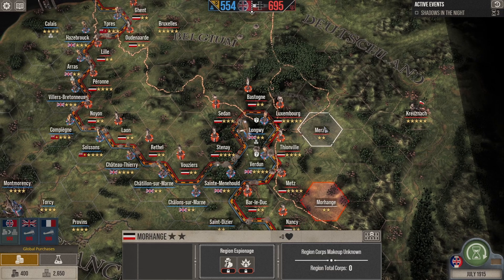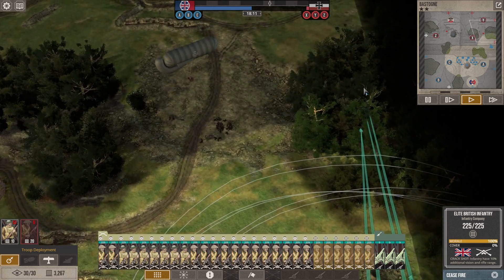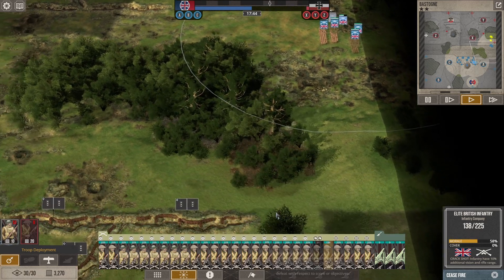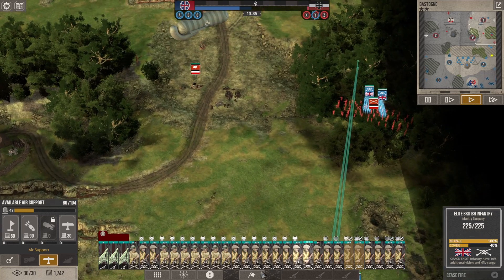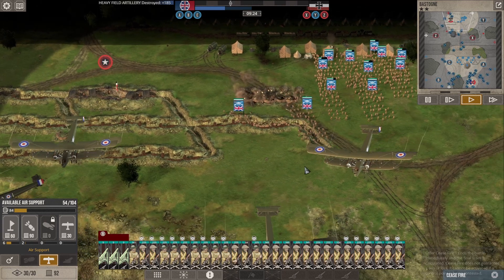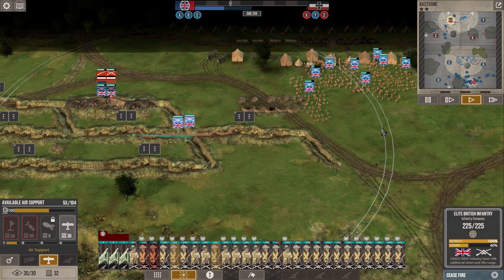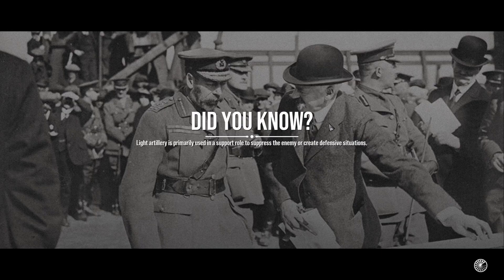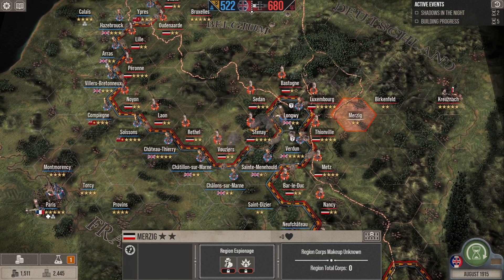The Great War Western Front - Commonwealth Challenge Campaign #3